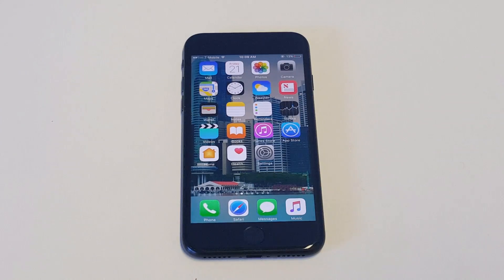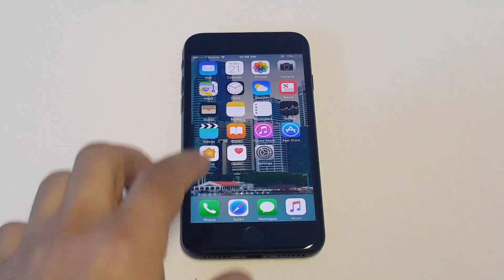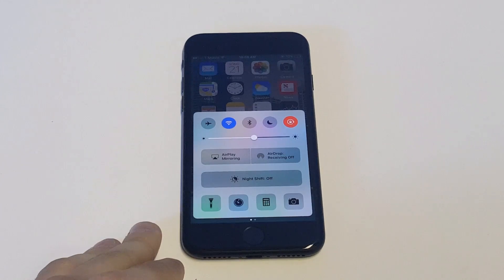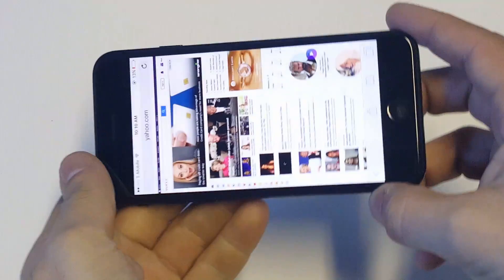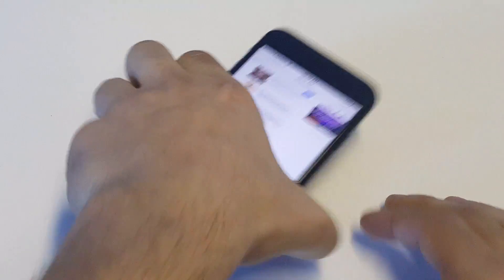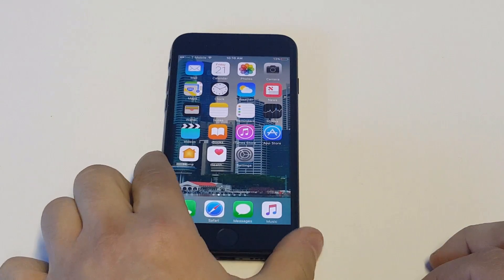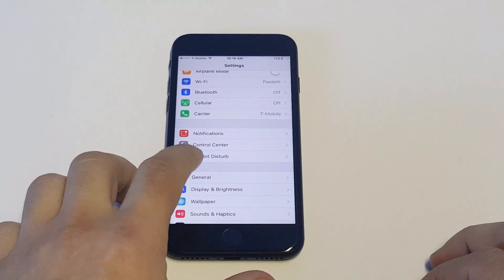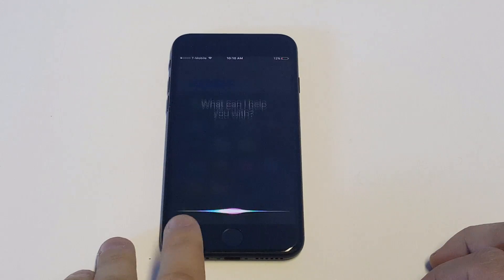Iphone 7 / Iphone 7 Plus Screen Wont Rotate Fix - Fliptroniks.com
If your iphone 7 / iphone 7 plus screen wont rotate your going to want to

1. Check to make sure screen orientation lock is not on
2. You will also want to that you are not using the zoomed feature on your iphone
3. Try doing an ios update if your due for one